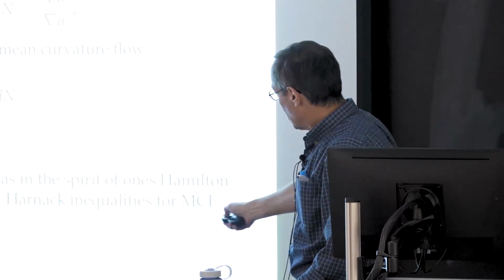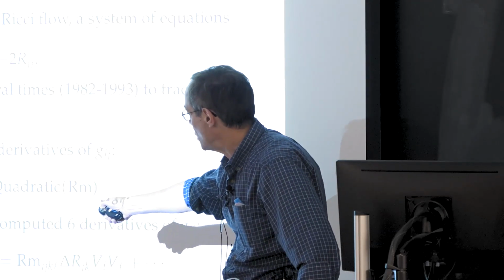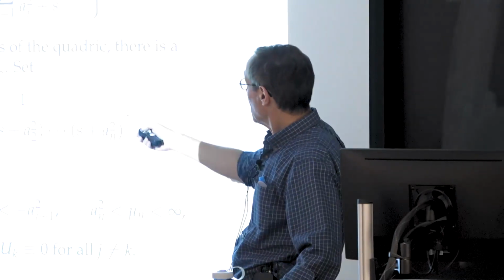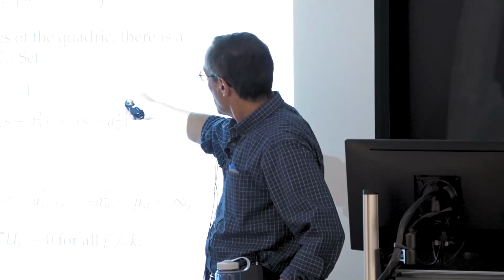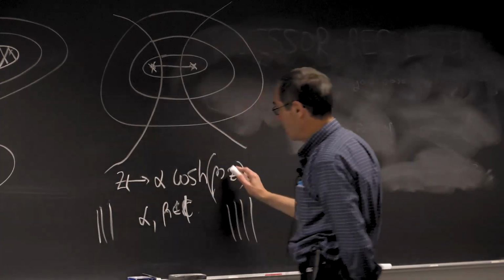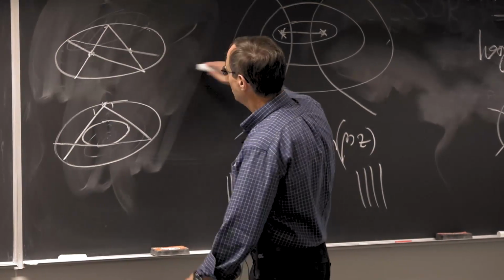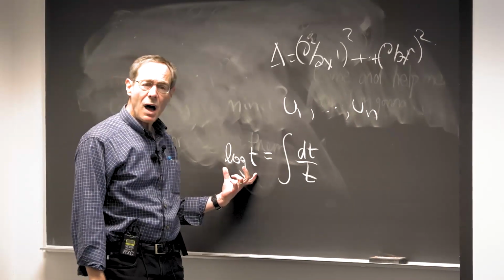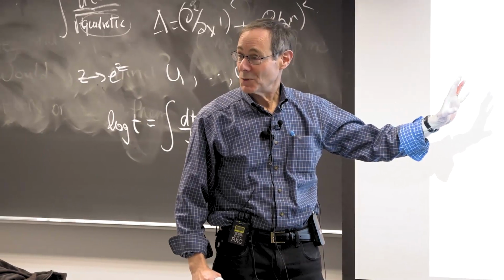Tibor Radó Lectures, David Jerison, December 1, 2022.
David Jerison, MIT, speaking at the 2022 Tibor Radó Lectures on "Level surface solitons and their differential geometry".  December 1, 2022 at The Ohio State University.

The Radó Lectures were established to honor the memory of Tibor Radó, who was a member of the department from 1930 until his death in 1965. These lectures are to be given in some area of analysis, broadly interpreted.